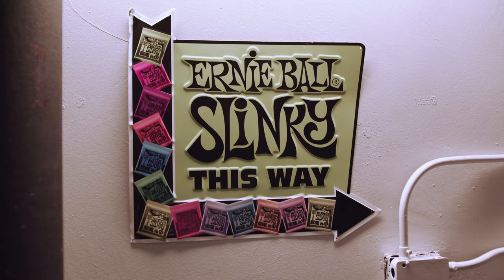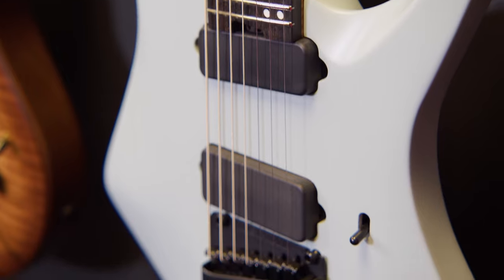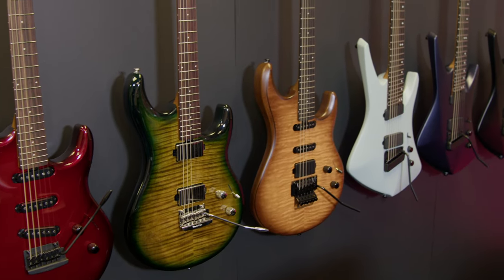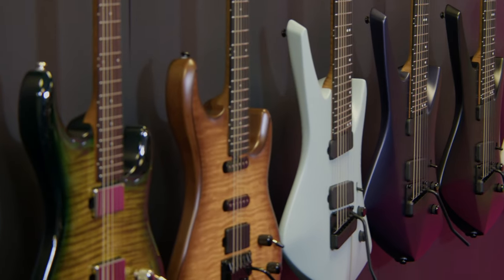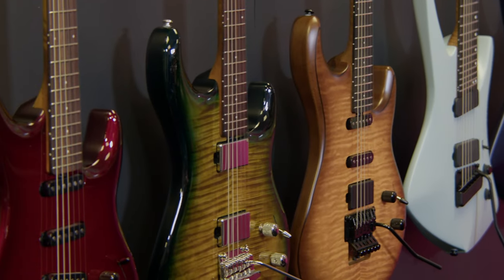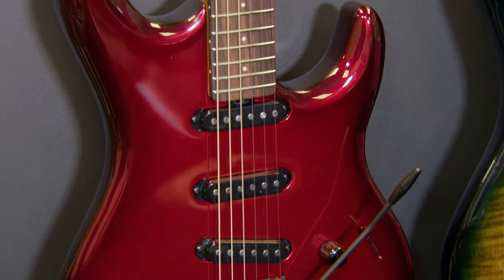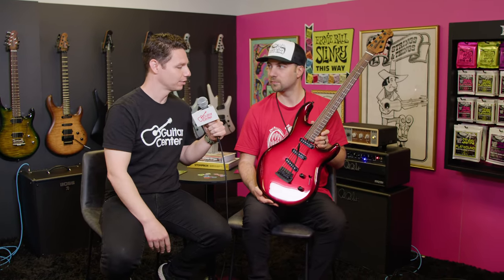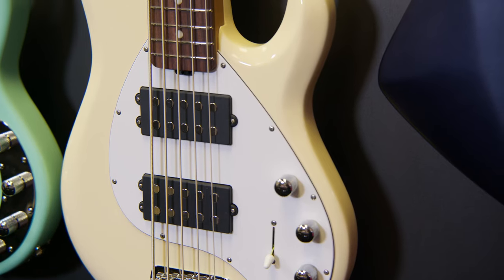What's New from Ernie Ball Music Man: Guitars and Basses | Overview and Demo at NAMM 2023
We stopped by the Ernie Ball Music Man booth at NAMM 2023 to learn more about their newest guitars and basses from sales manager AJ Braman.

First up, the Kaizen. Both models are available in 4 finishes, including Apollo Black, and, in extremely limited runs, Indigo, Mint, and Chalk.

Up next, the new Steve Lukather L4 lineup. The culmination of a three decade relationship with Luke, the iconic guitarist's eponymous instrument underwent a significant transformation for 2023, available in heat-treated SSS and HH configurations. A limited-edition 30th anniversary version features a heat-treated HSS pickup configuration with Music Man's double-locking floating tremolo. The new L4 models are expected to be available in Fall of 2023.

Finally, AJ walked us through the 2023 StingRay Special basses, which introduce 4 new finishes: Sea Breeze, Laguna Green, Pueblo Pink and Butter Cream. These new models are expected to be available in Summer of 2023.